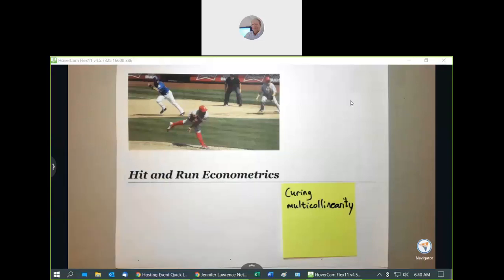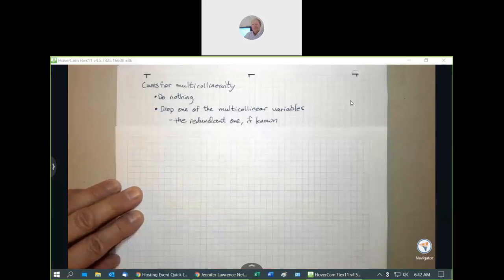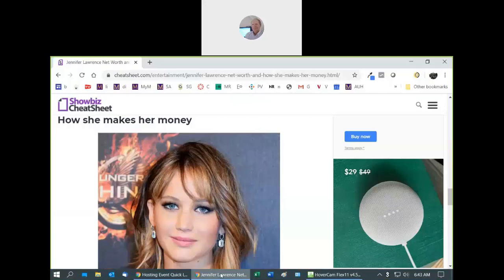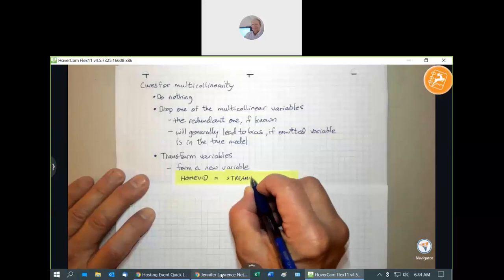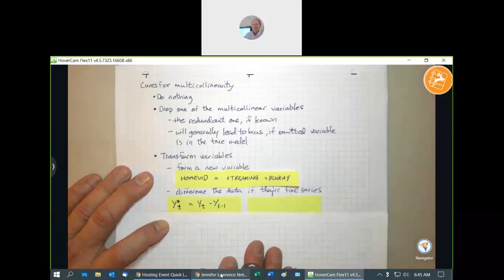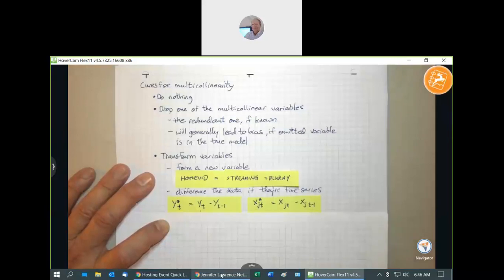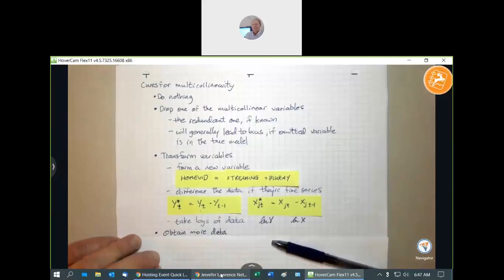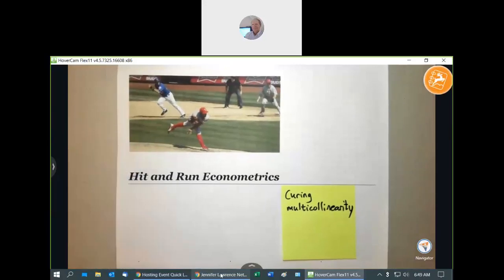H&R10 Curing Multicollinearity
There are cures for multicollinearity, but some cures are worse than the disease! Learn about transforming variables, reformulating your equation, or -- gasp! -- dropping a multicollinear variable.